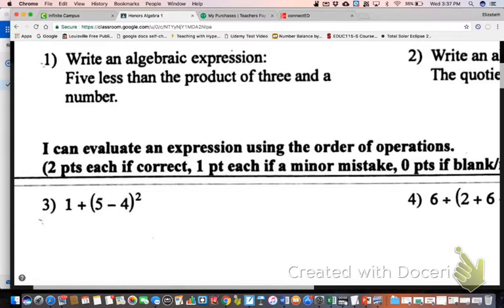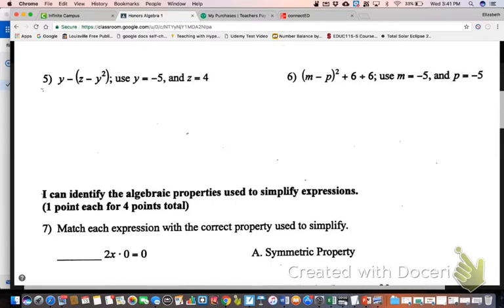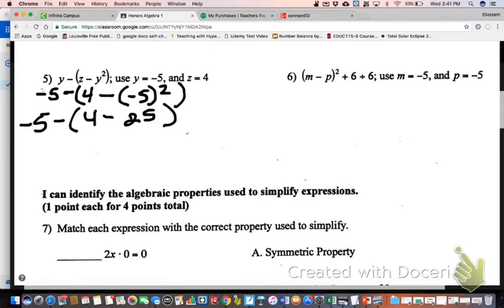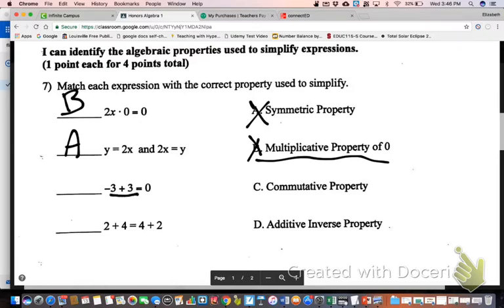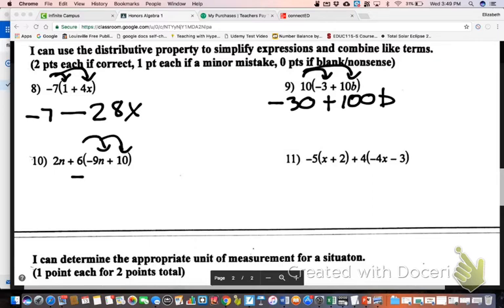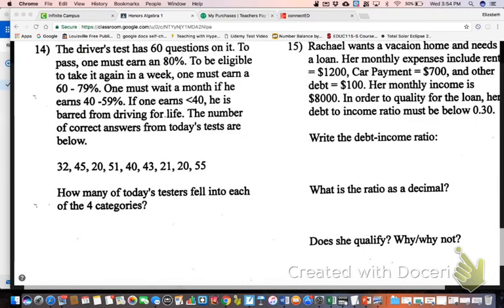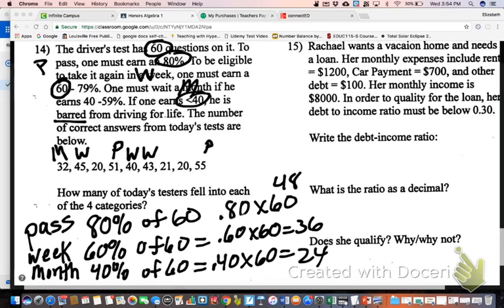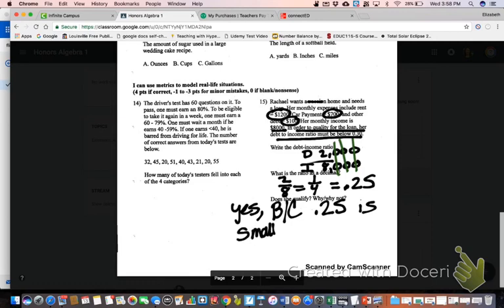unit 1 test study guide